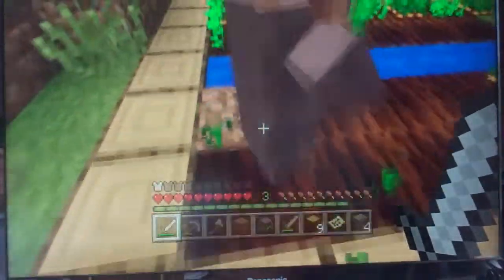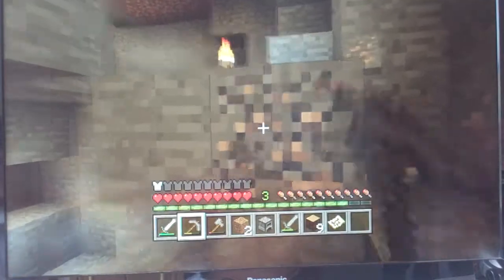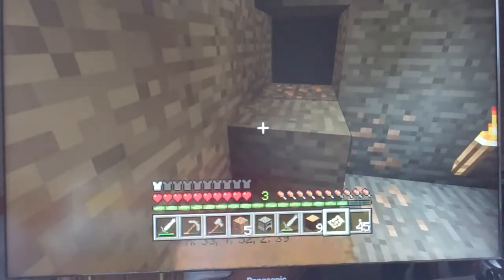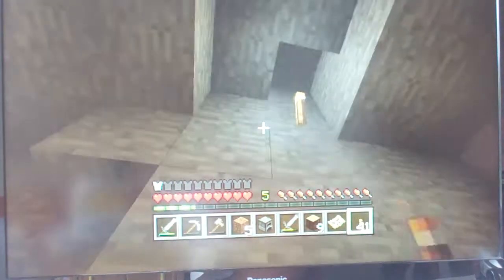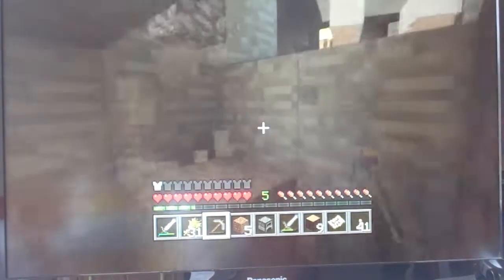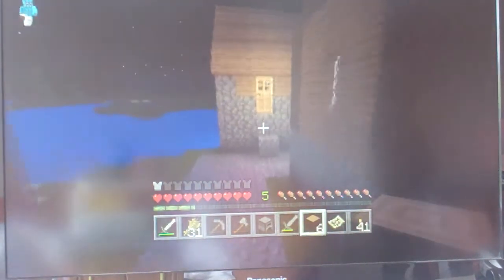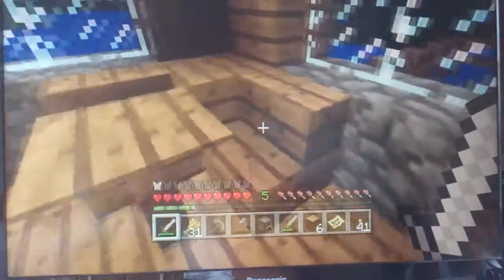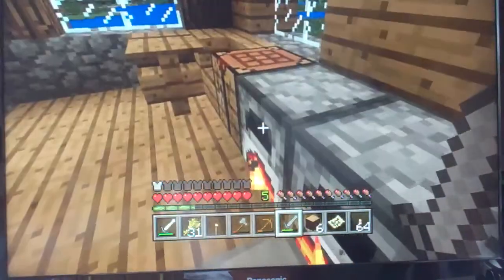Xbox Minecraft - Welcome To The World! (EP01)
Epiclol_face -
Kingoftheworld -
ttheot -
BioshockTsunami -
Nuke_killerz -
JonasDitch -